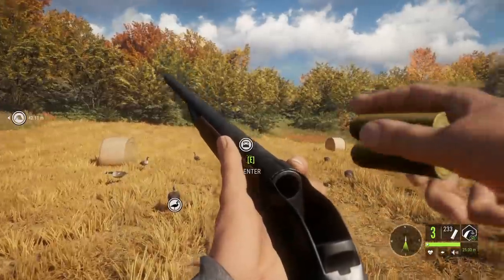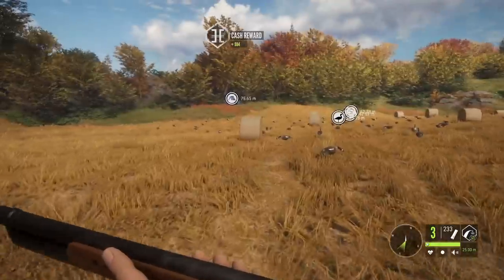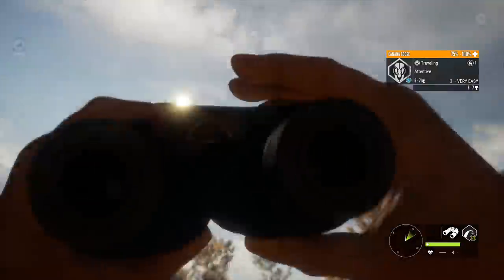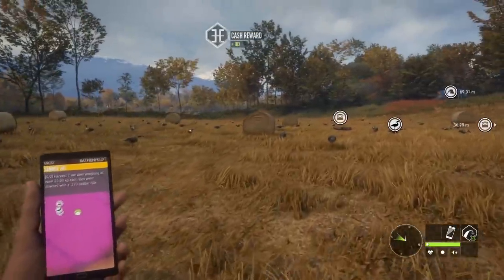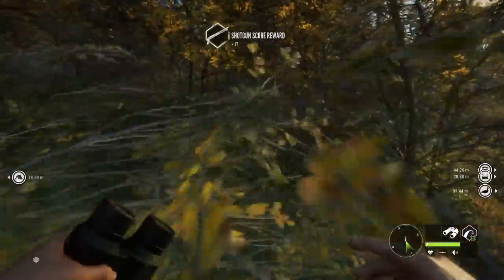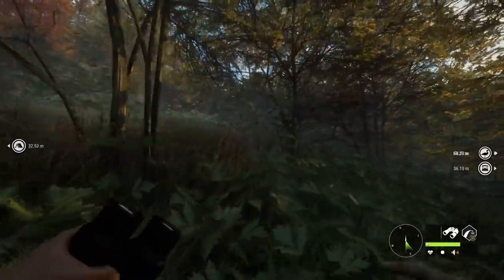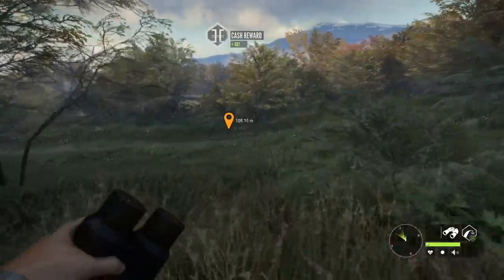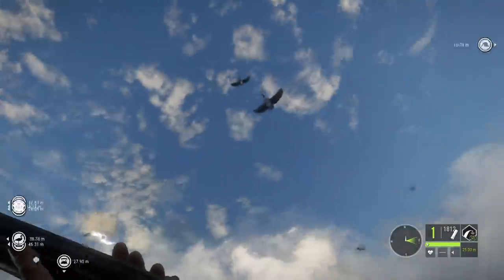Hunting Geese with Every Shotgun! | theHunter Call of the Wild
Headed to Hirschfelden with a truckload of shotguns to hunt geese with every shotgun in the game!